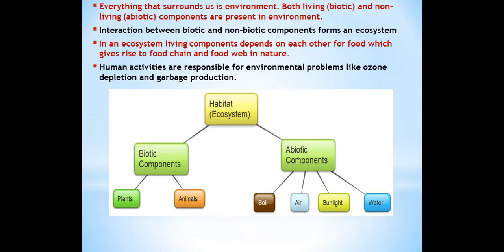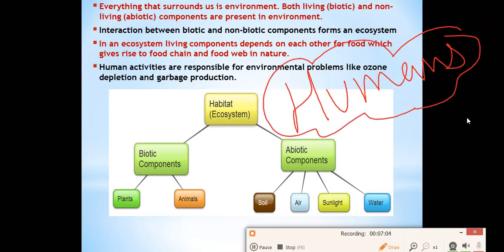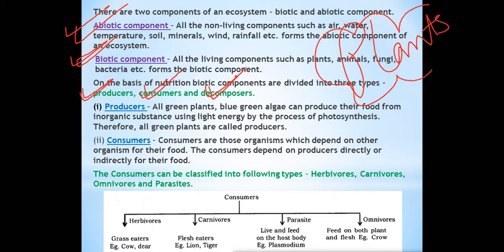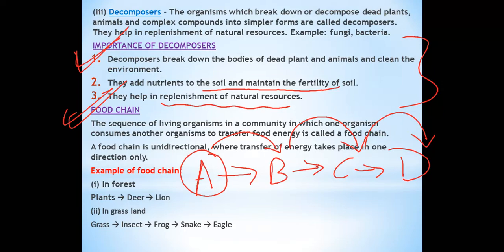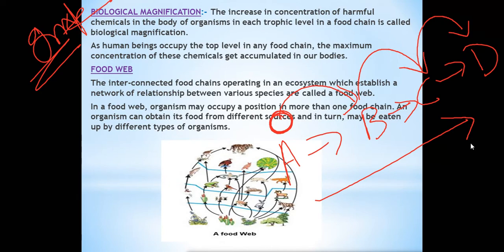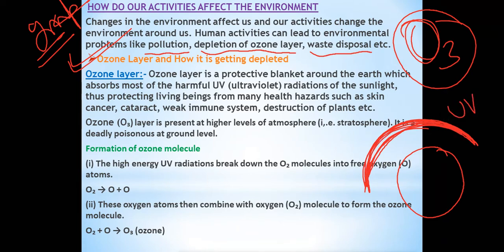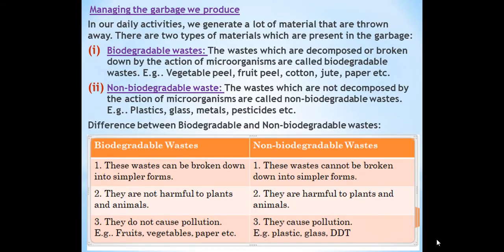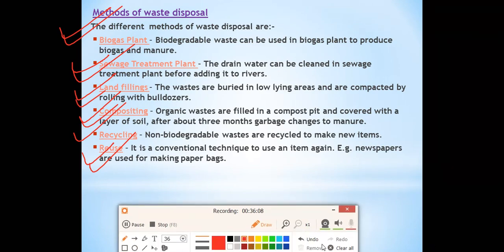Class-10 Our Environment| Term-2 CBSE | One shot Revision| Full Chapter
In this tutorial I have covered full chapter in one shot in our fastrack series revision. In 10 days well complete full syllabus of Term 2 Science.